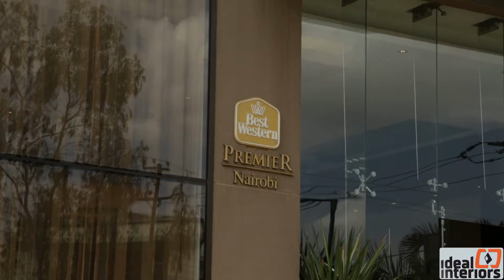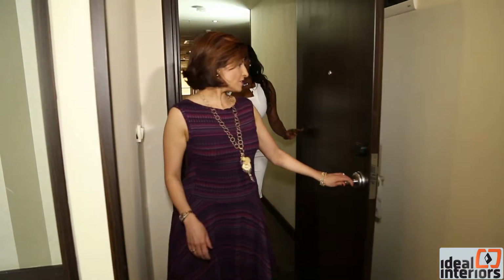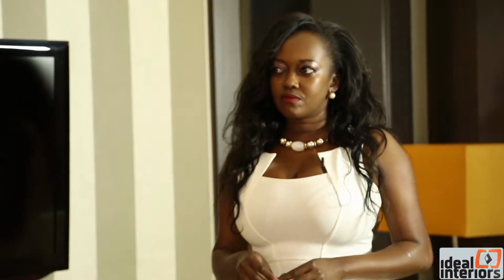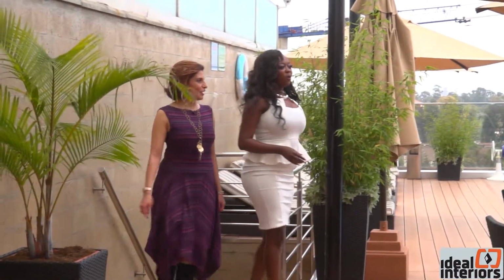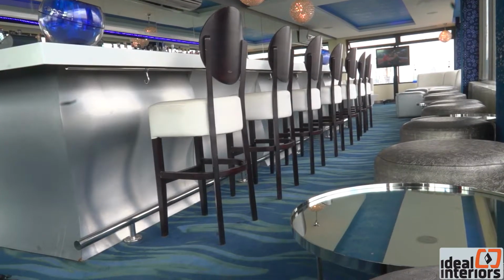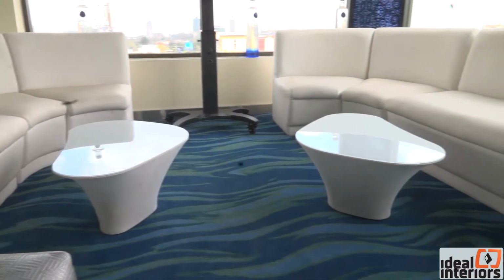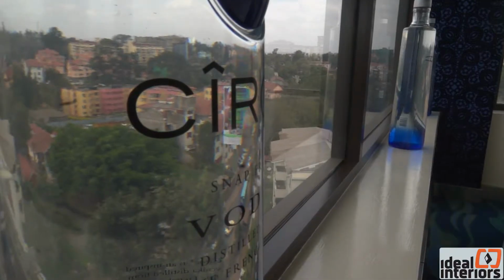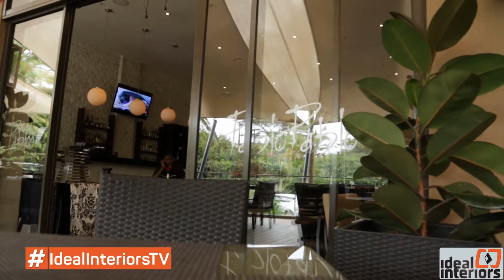Best Western: Better Than You Think?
In this video, we explore the concept of Best Western and whether it's better than you think, delving into the world of beautiful homes and decoration ideas that can elevate your living space. From do it yourself projects to home decor and interior design ideas, we examine how to create a stunning living room design, even in small spaces. With a focus on budget home decor and DIY decor, we show you how to achieve a luxury home tour feel without breaking the bank. Whether you're looking for modern design inspiration, house makeover ideas, or small living room design ideas, this video has got you covered. We also touch on the importance of network communication in bringing your home decorating ideas to life, and how to make the most of your space, whether you're in Kenya homes or anywhere else in the world. With a mix of luxury homes and budget decor ideas, this video is perfect for anyone looking to give their home a makeover and make it a reflection of their personal style.